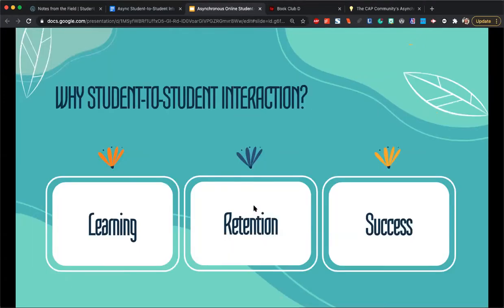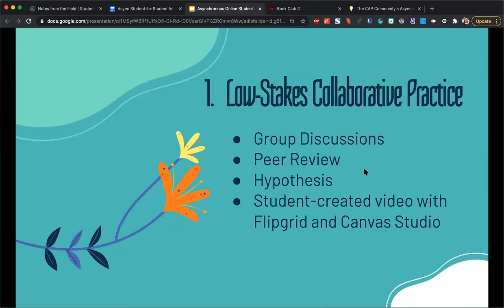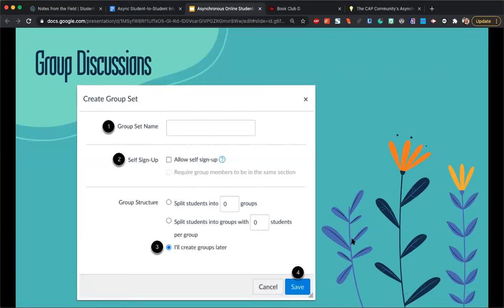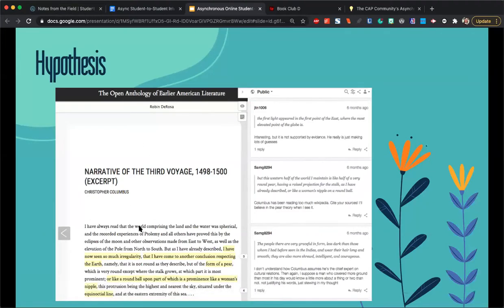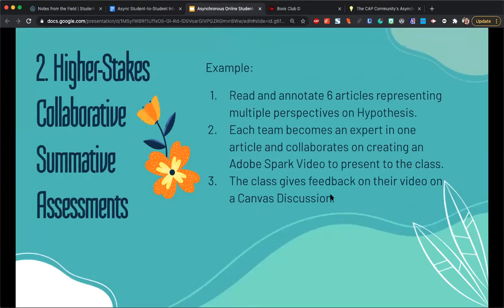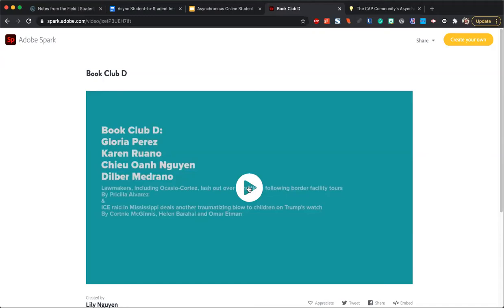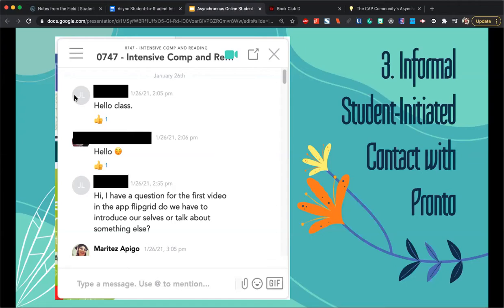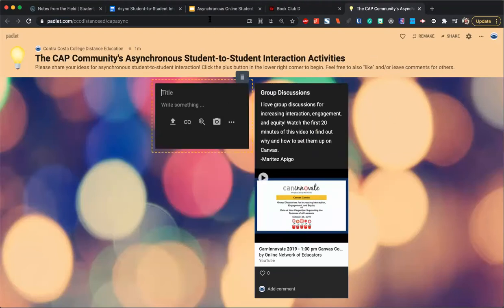Student To Student Interaction Online (Asynchronous) Webinar - February 25, 2021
Students taking online courses that are intentionally designed with opportunities for asynchronous student-to-student communication and collaboration reap the rewards of not only the cognitive benefits of sharing ideas with peers, but also the socio-emotional benefits of being a member of a learning community. This blog shares ways to create student-to-student communication and connection in asynchronous online courses. This webinar presents a conversation with the guest author of the blog entry of the same name, available on the CAP website.